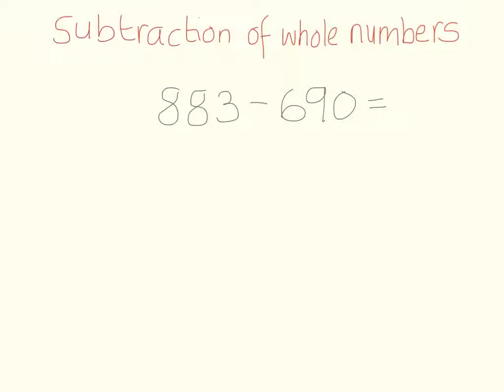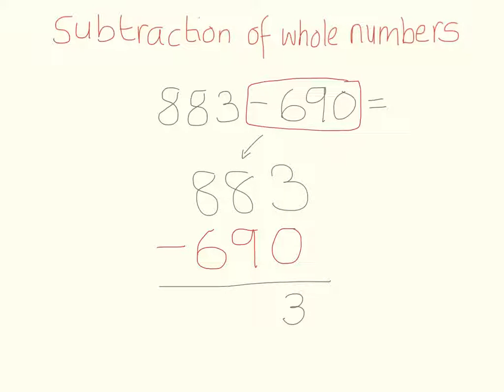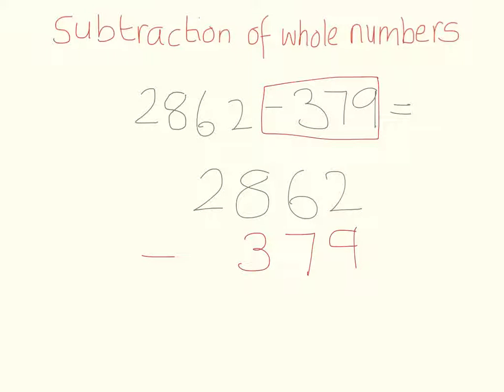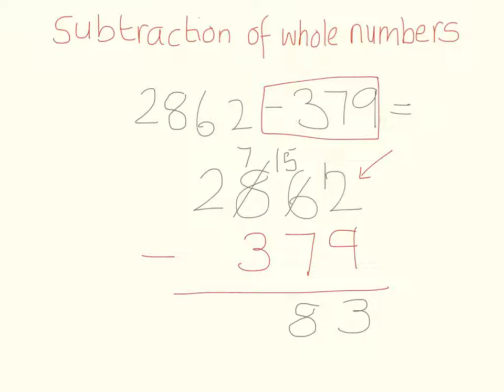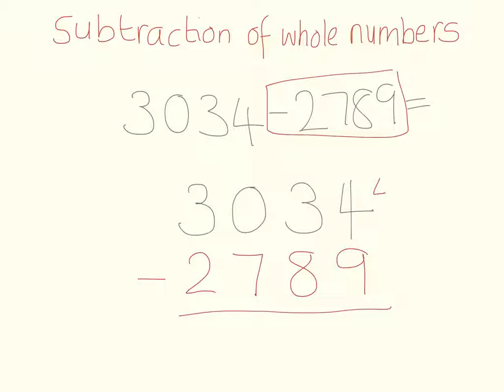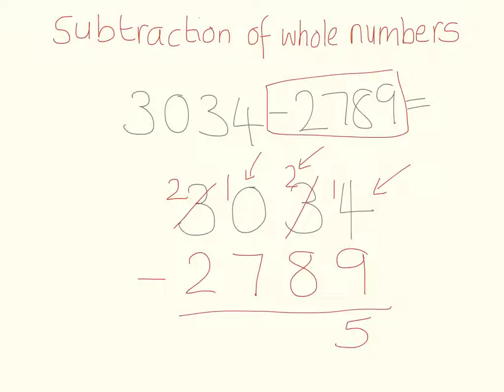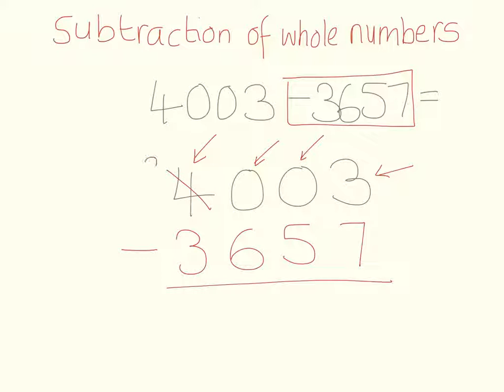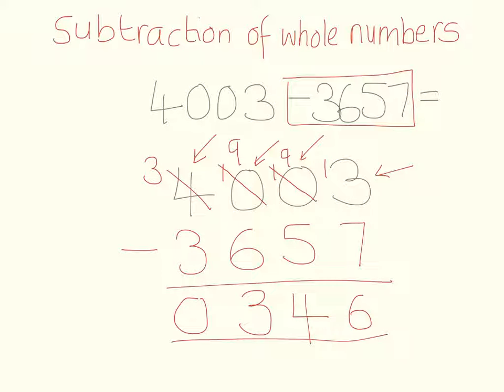operations subtraction of whole numbers